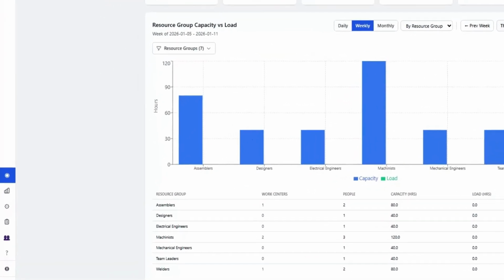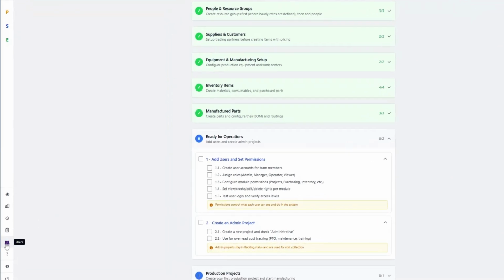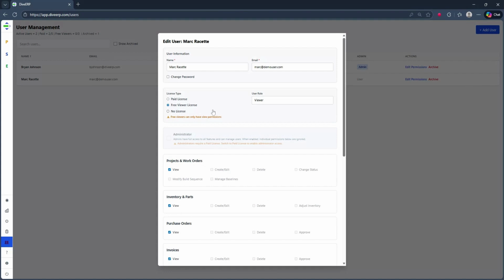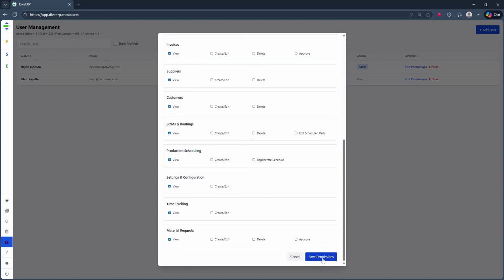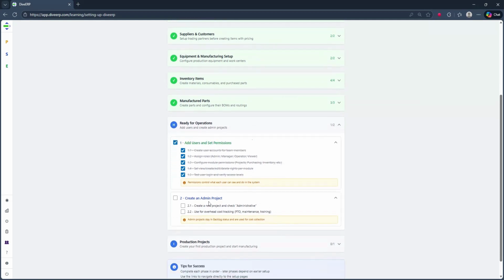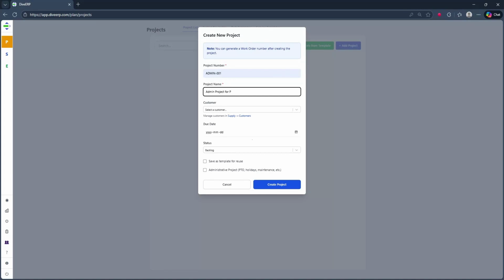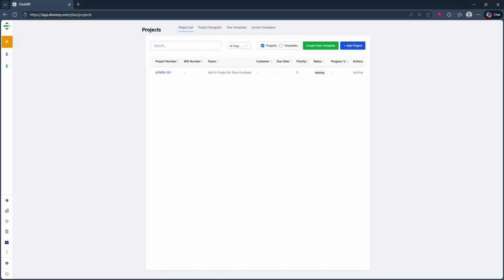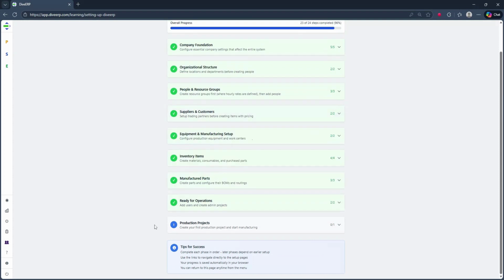Setting Up [ H ] Ready for Operations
Welcome to DiveERP — Strength in Simplicity
Plan. Supply. Execute.

DiveERP is a lightweight ERP solution built for small and mid-sized manufacturers, machine shops, and fabrication businesses. Our mission is simple: help you run your operations with clarity, control, and efficiency — without expensive consultants or complex setup.

📌 Learn DiveERP step-by-step
Start with Company Foundation and follow the full setup playlist to be ready for live data.

We’re happy to help as you move from Demo Mode to Live Mode.

DiveERP implementation training

Purchasing + supplier management

Inventory control

Manufacturing planning & scheduling

Cost tracking and labor productivity

Machine shop best practices

ERP tips for small manufacturing teams

(DiveERP and Dive ERP both included for SEO)

© DiveERP by Solutions RIVAMIX Inc.